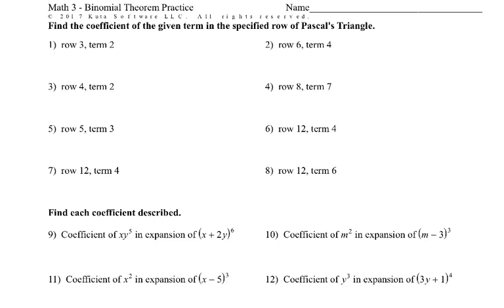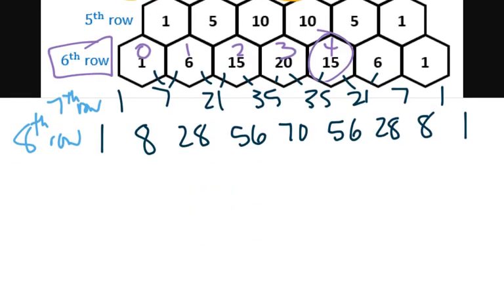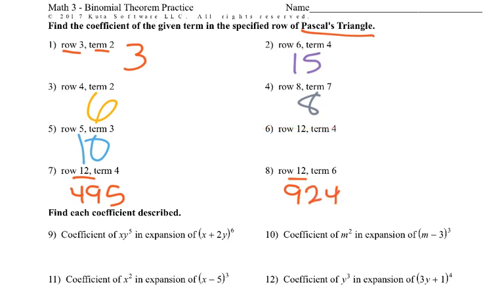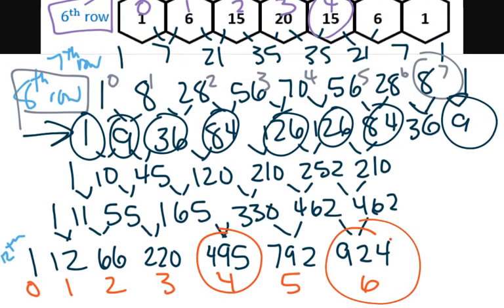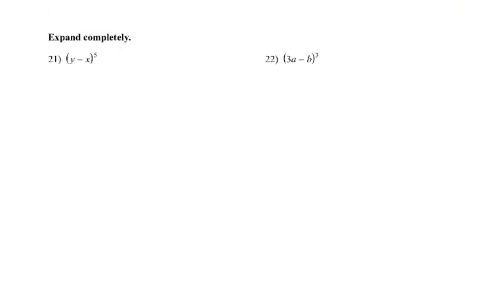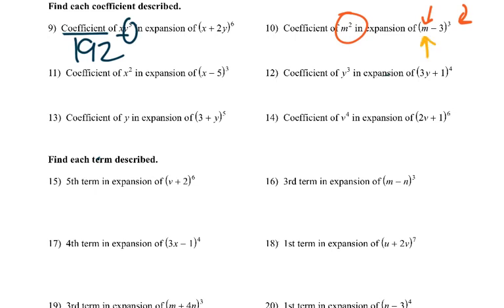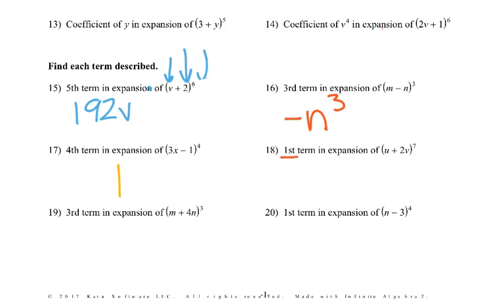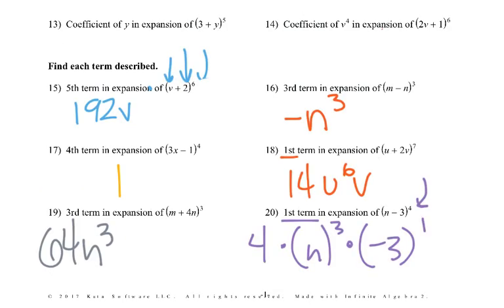Math 3 Binomial Theorem Practice